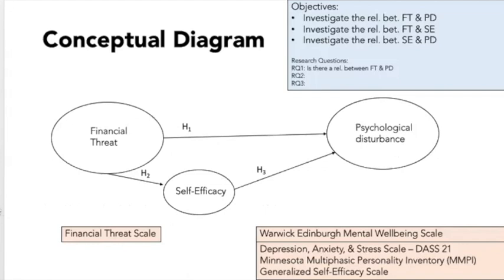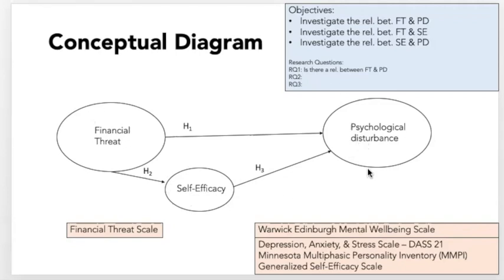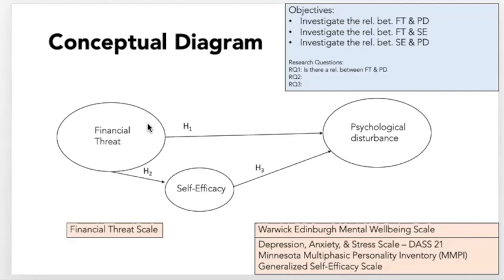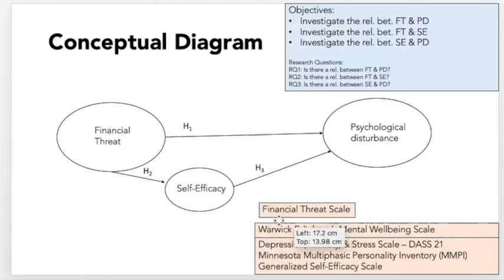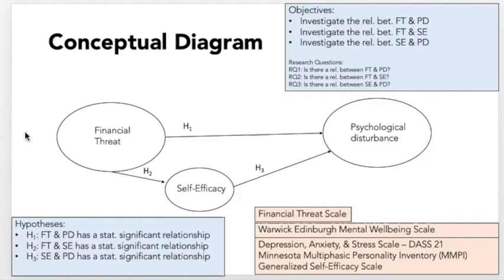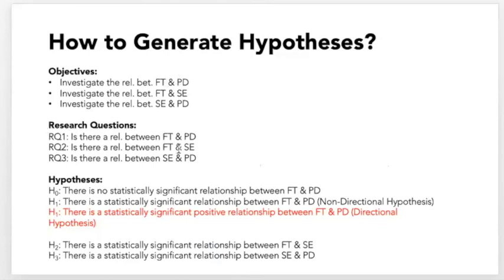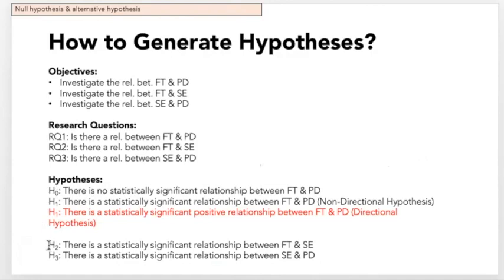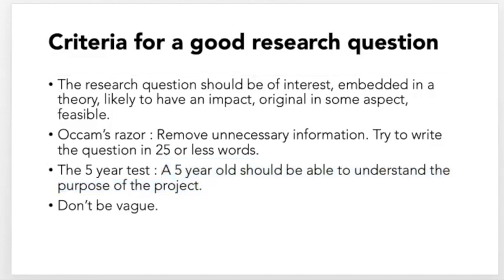Research Questions & First Impressions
In this video, I speak about research questions and a few first things we should do when we think about specific quantitative research. This is a lecture I did for first-year psychology undergraduates at a private university in Sri Lanka. Thus, this is suitable for beginners to understand more about research.